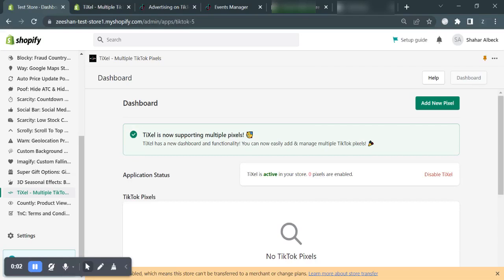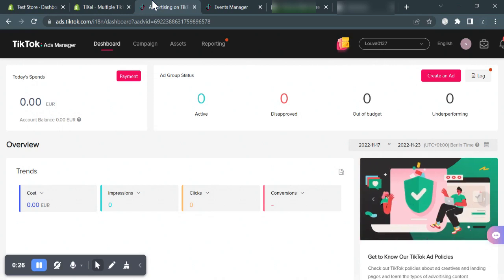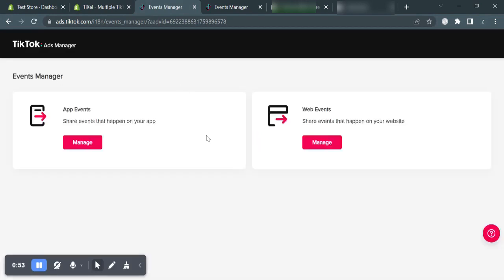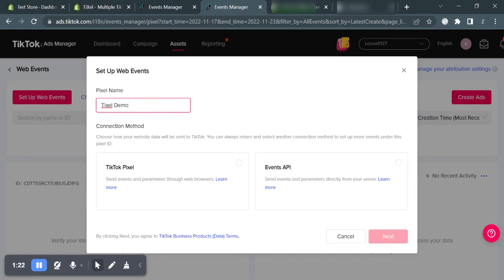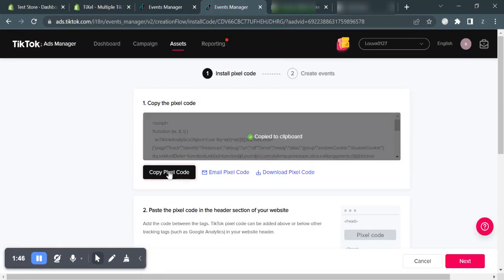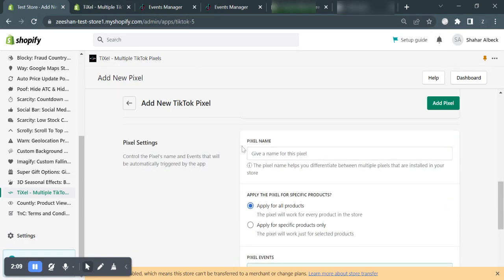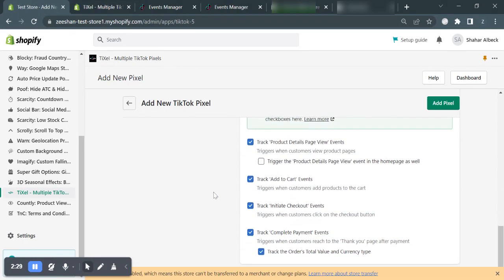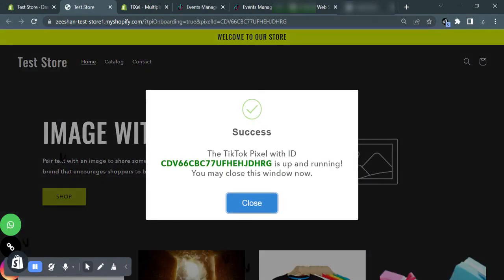How to create and add a TikTok Pixel to your Shopify store using TiXel - Multiple TikTok Pixels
Learn how to easily create and configure the tiktok pixel in your shopify store using the TiXel - Multiple TikTok Pixels Shopify app.